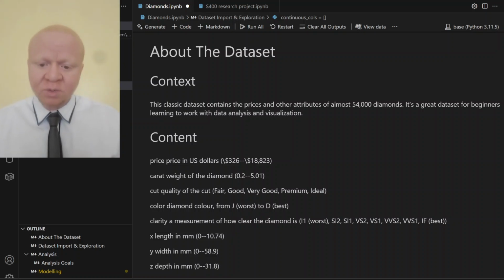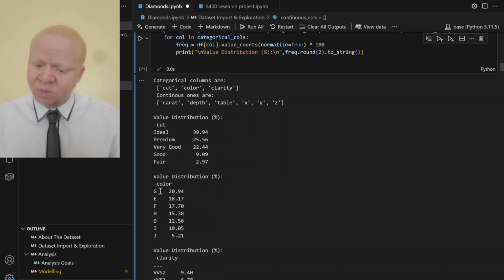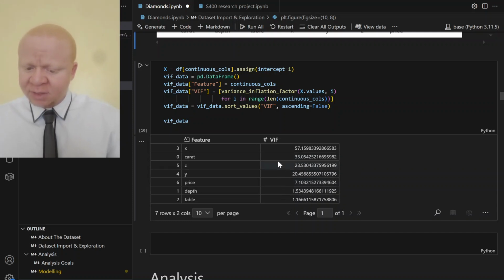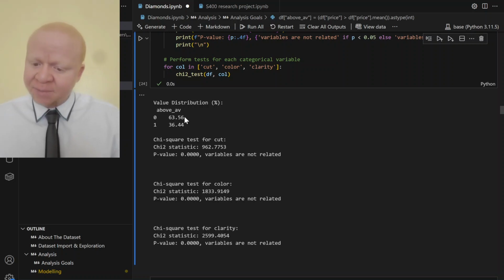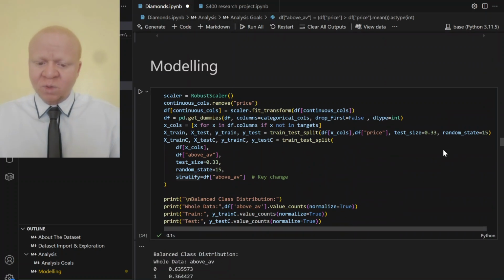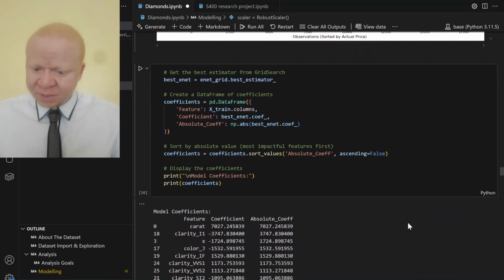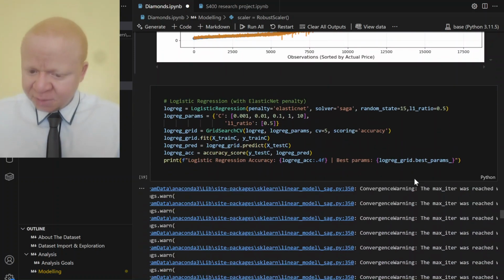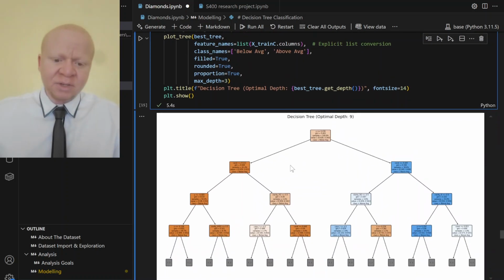Data Cleaning & Analysis with Python Regression, Neural Networks& Machine Learning Portfolio Video 1